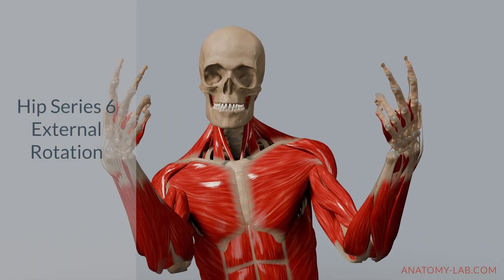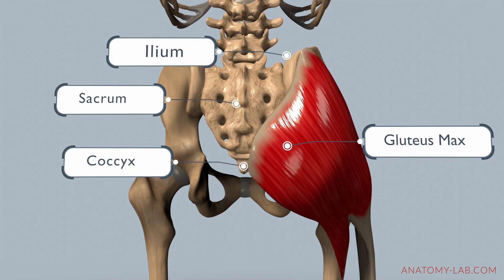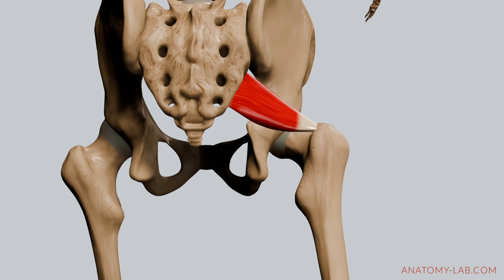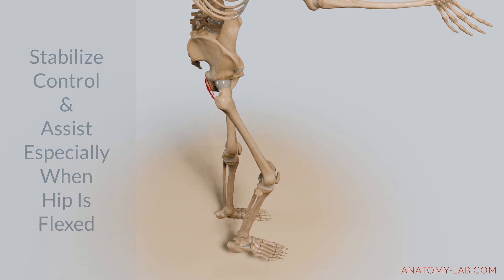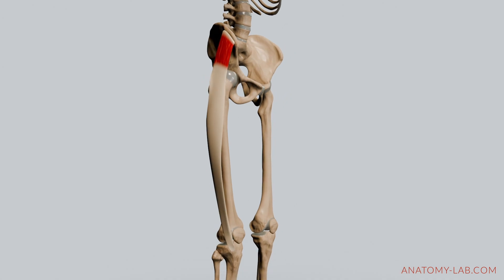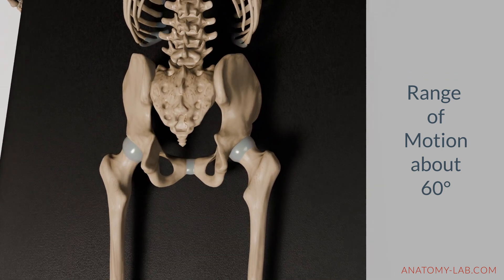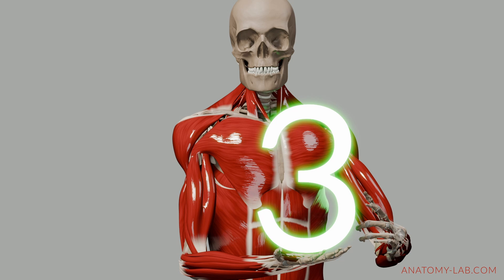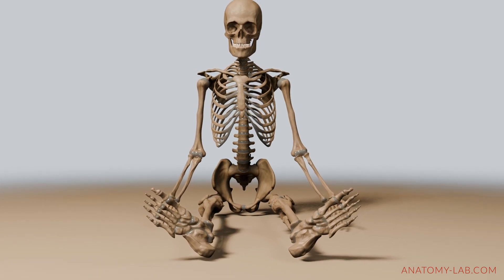Understanding Hip External Rotation: Anatomy, Muscles, and Movement Explained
Welcome back to the Anatomy Lab!

In this video, we’re exploring the mechanics of hip external rotation—an essential movement for activities like walking, running, dancing, and maintaining balance. We’ll break down the anatomy of the hip joint, focusing on the primary muscles involved in external rotation, such as the gluteus maximus, piriformis, obturator internus, and gemellus muscles. Additionally, we’ll discuss the role of secondary movers like the sartorius and tensor fasciae latae (TFL) in refining this movement and how these muscles work together to stabilize the hip during complex activities.

Whether you’re an athlete, a dancer, or someone looking to improve your hip mobility and flexibility, this video will provide valuable insights into the crucial function of hip external rotation.

Thank you for joining me in this deep dive into hip external rotation! Have questions or suggestions for future topics? Drop them in the comments below.